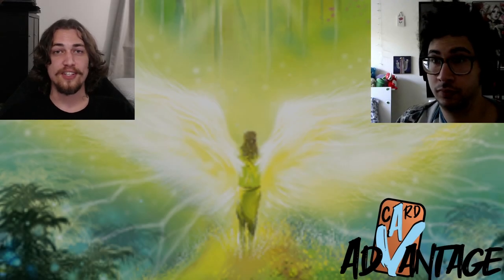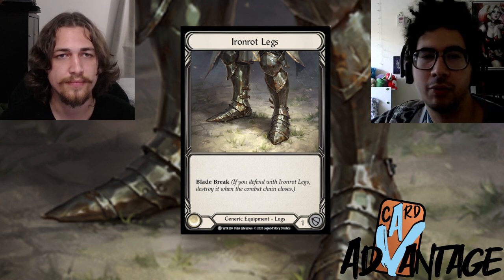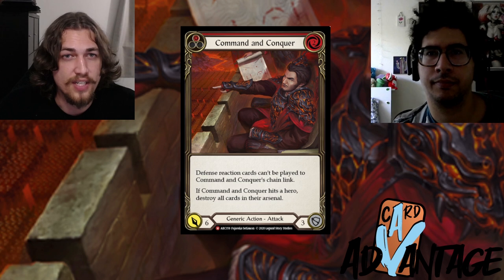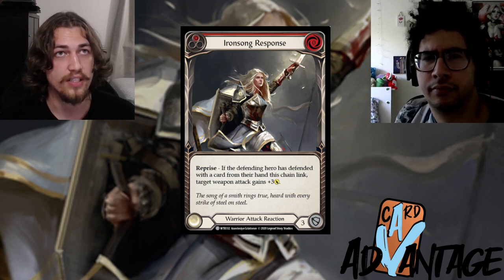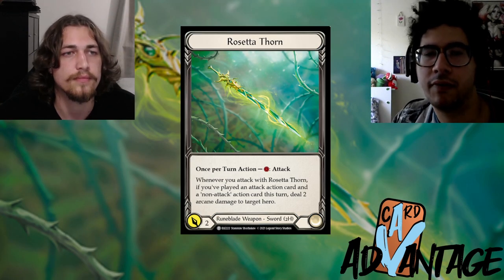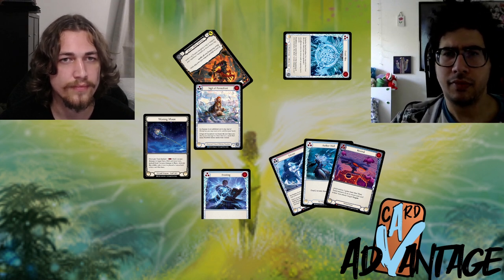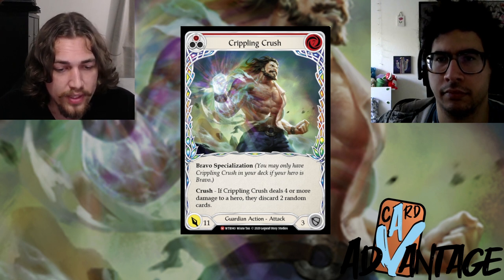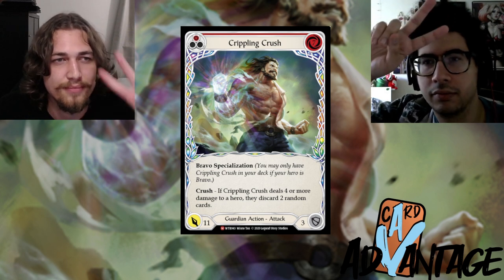Winning Turn Cycles: More than Just Attacks Minus Blocks | Card Advantage | Flesh and Blood TCG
Jacob and Steven bring you a discussion on more ways to analyze turn cycles than just adding and subtracting damage.

You'll definitely want to incorporate these into your games!

For weekly gameplay, tech, and advice with Steven and Jacob, check out the TKF Tuesday Stream every Tuesday at 7:30pm EST

Chapters:
00:00 Intro
00:47 Most Basic Turn Cycle Math
02:09 Factoring in Equipment Blocks
02:52 Damage Additive On Hit Effects
04:15 Disruptive On Hit Effects
07:08 Overblocking/Holding Extra Cards in Hand
10:19 Factoring in Tax Effects
12:39 Example of More Complicated Iyslander Turn Cycle
15:07 When losing turn to turn value is okay